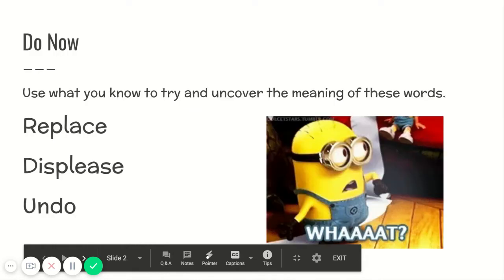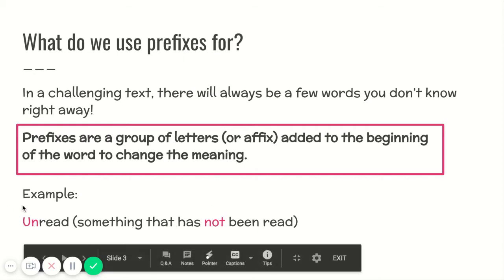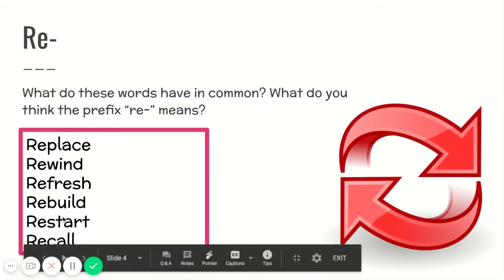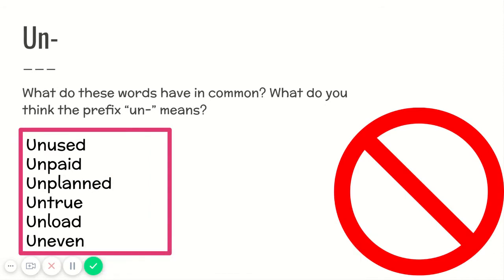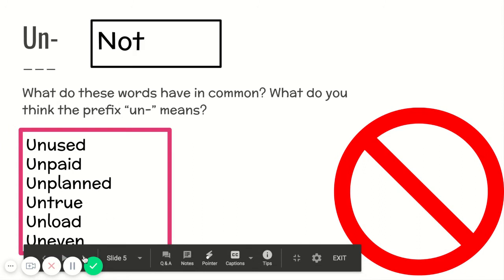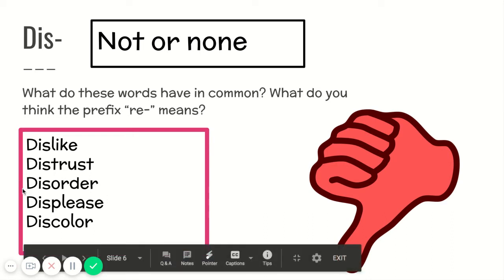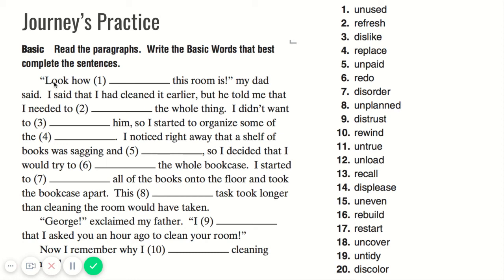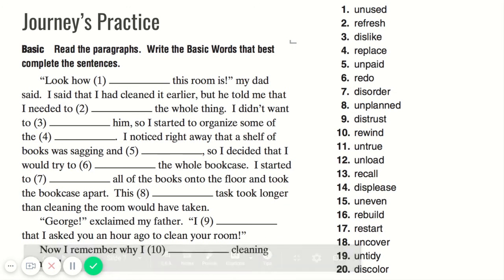Berclair Elem. 4th ELA Found. Skills, 05-06-2020, Ms. Anderson, Memphis, TN, Shelby County Schools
A short and simple lesson on prefixes re-, un-, and dis-!